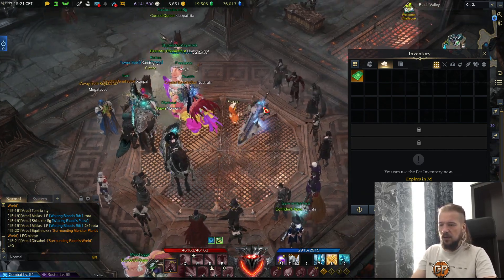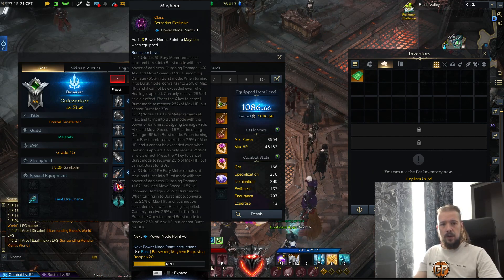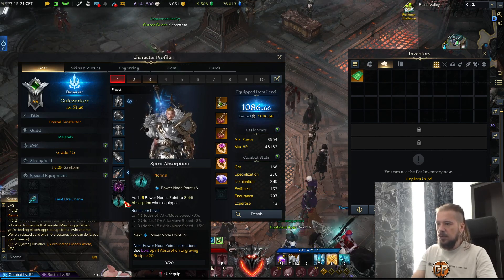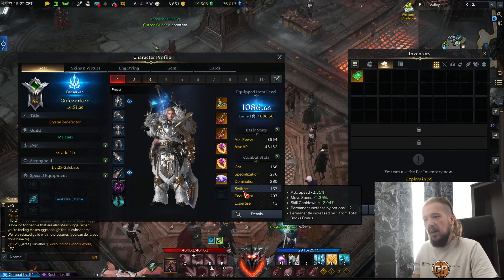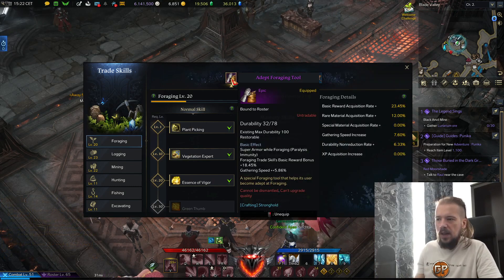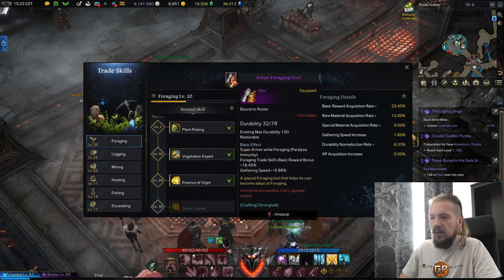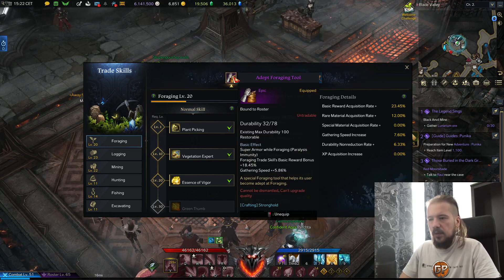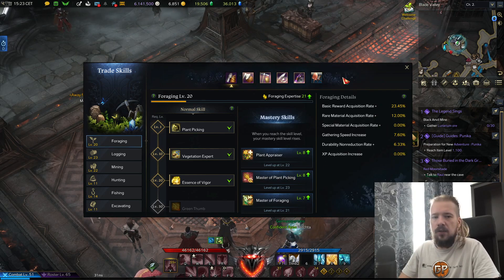Lost Ark - How to Min-Max Platinum Field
Here is a couple tips to get most out of Platinum Field tickets! Move speed is king!